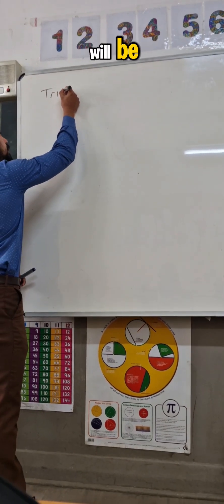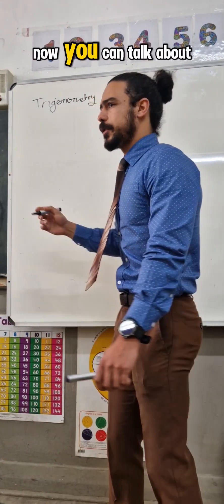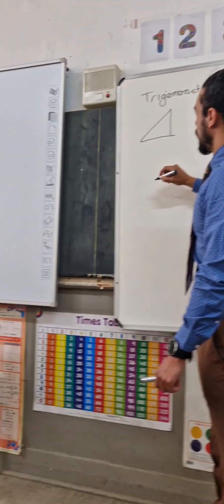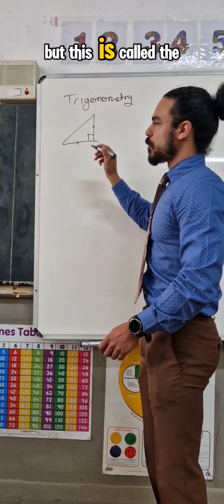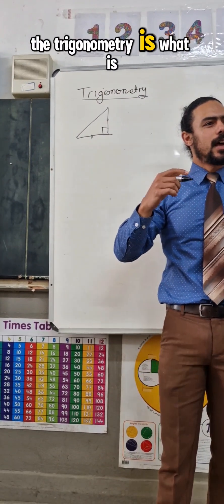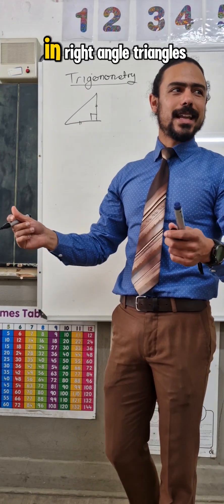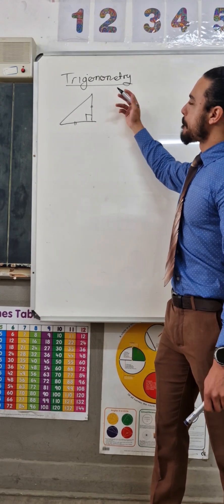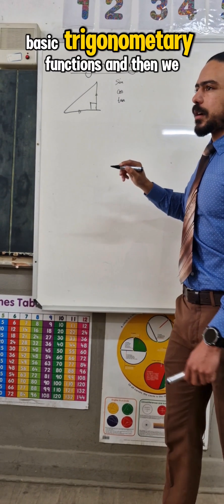Special Triangles in Trigonometry | 30°, 45°, 60° Angles Explained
In this video, we dive into the world of special triangles in trigonometry, focusing on the 30°-60°-90° and 45°-45°-90° triangles. These triangles form the foundation of trigonometric calculations and help us solve problems efficiently by recognizing common angle ratios. We'll explore how the side lengths relate to the angles, how to derive key trigonometric ratios (sine, cosine, and tangent), and how these special triangles simplify solving for unknowns in various math problems. Whether you're preparing for exams or just brushing up on your trigonometry skills, this lecture will give you the tools you need!